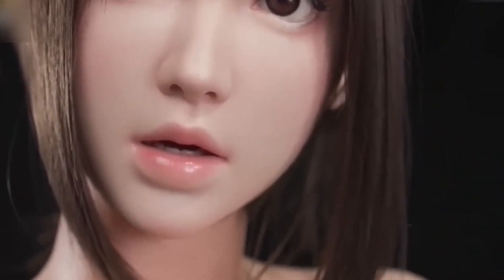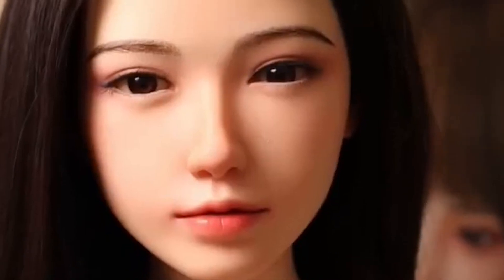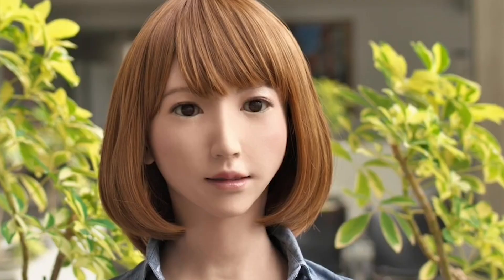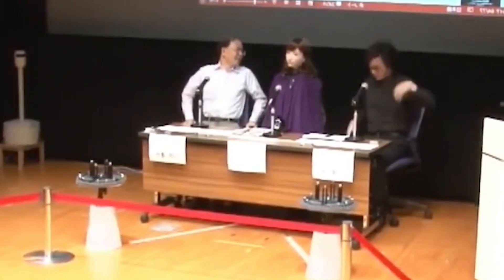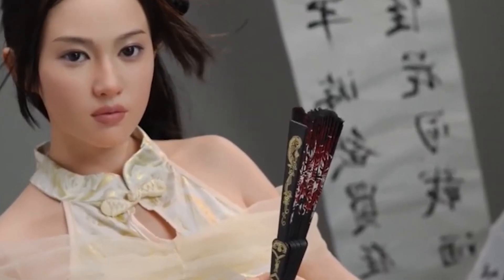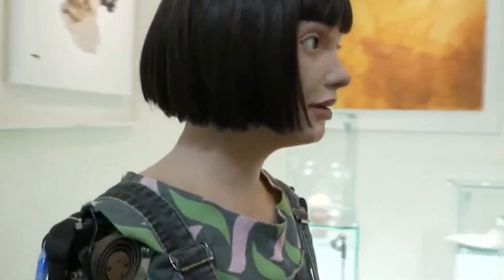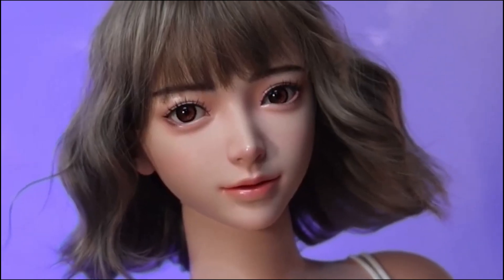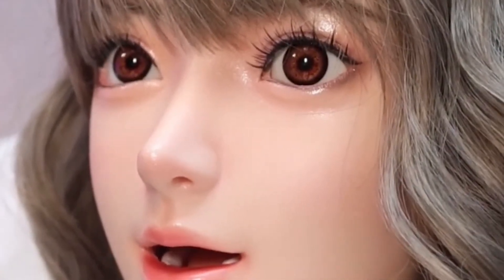The Most Realistic Robots Ever Made? Japan and China’s Next-Level AI Companions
Step into the world of next-generation robotics, where humanlike machines are becoming more realistic than ever before. In this video, we explore some of the most stunning humanoid robots from Japan, China, and beyond—each pushing the boundaries of lifelike design, AI, and interactive technology. From Japan’s advanced “Type Model” and the expressive conversational skills of Erica, to China’s hyper-realistic robot Chen and the creative genius of Britain’s Ada, these robotic marvels are redefining what machines can be.

Built with high-quality materials like medical-grade silicone and thermoplastic elastomer, these robots feature skin textures, facial movements, and body proportions that closely mimic real people. Many are designed to serve as companions, assistants, or even artists—capable of offering comfort, dialogue, or emotional presence. Brands like Irontech, Cat Doll, and Engineered Arts are leading this incredible evolution.

These creations aren’t just impressive in looks—they also come equipped with customizable features, advanced AI integration, and natural motion systems that make them feel astonishingly real. Whether used for research, companionship, or artistic expression, they represent a powerful step forward in the way humans and machines interact. Get ready to witness the future of robotics in its most breathtaking form.